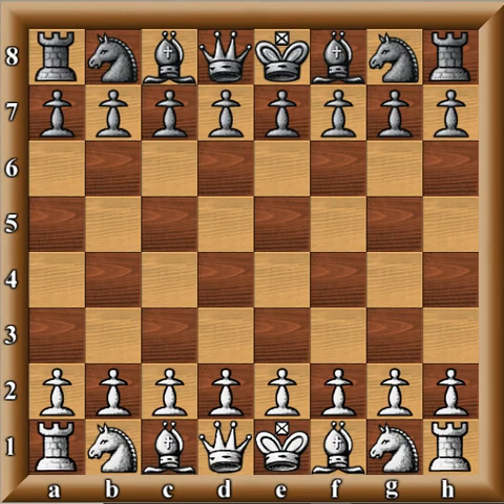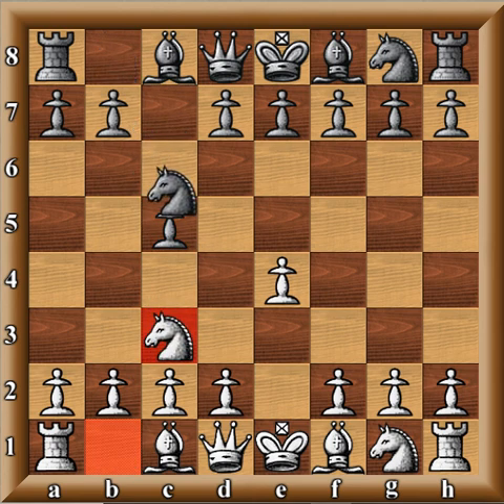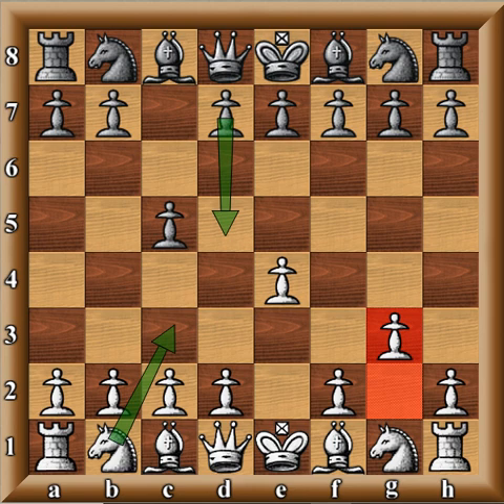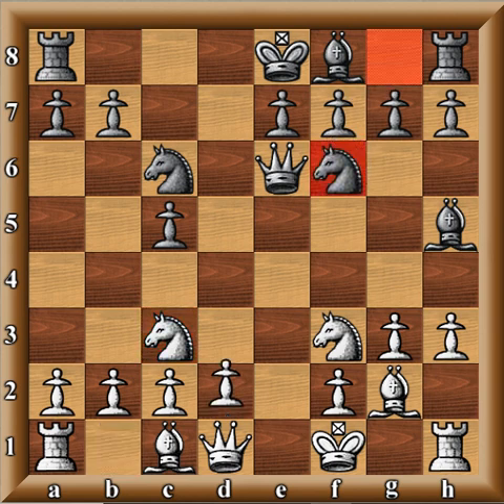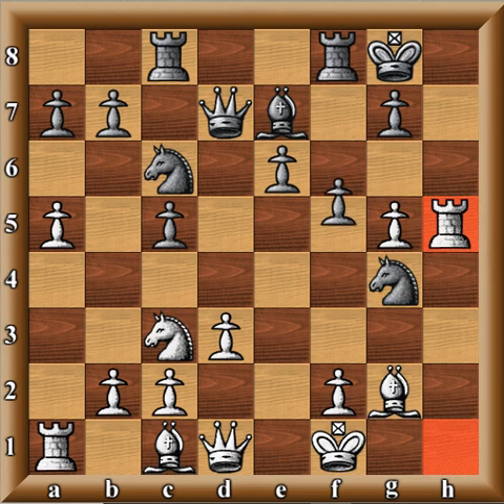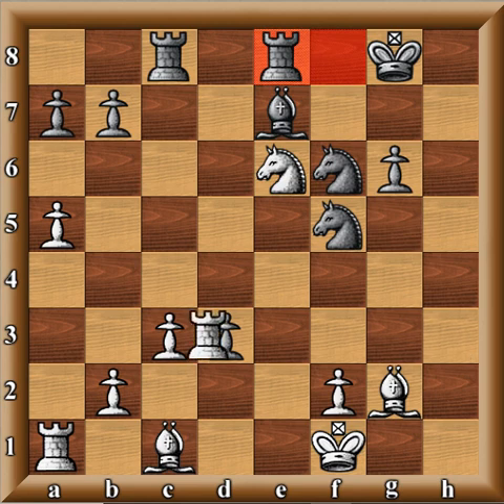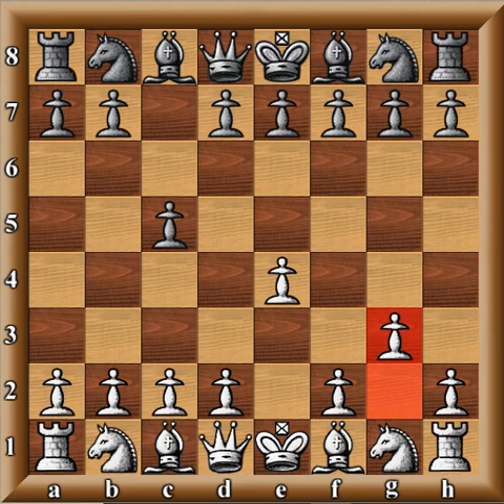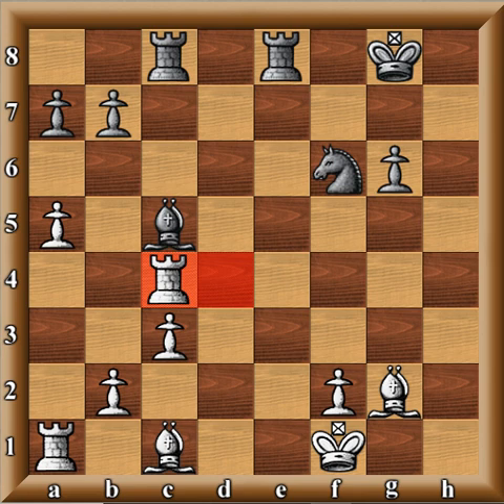Win in Closed Sicilian gm#38 : 2.g3 Short-Hjartarson 1990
dvd for white side
DVD for black Polgar 3 set
dvd on Nadjorf
DVD danny king on Najdorf